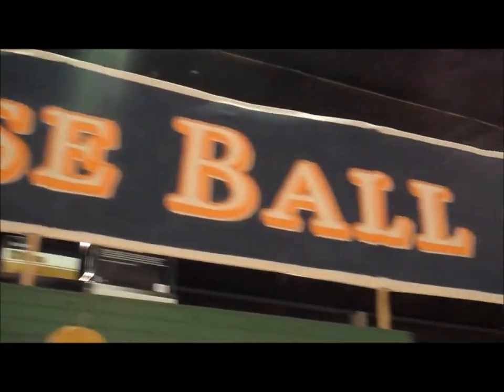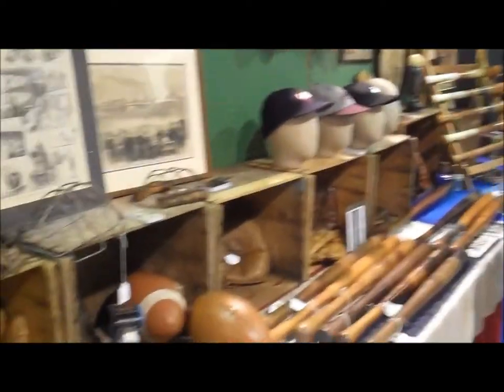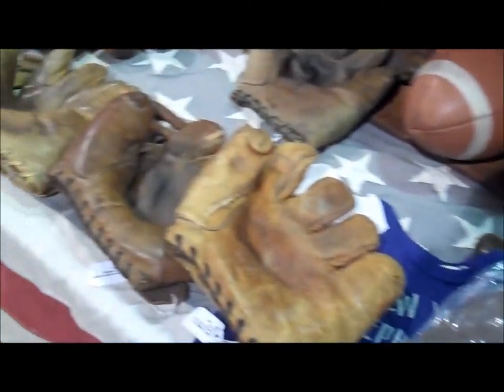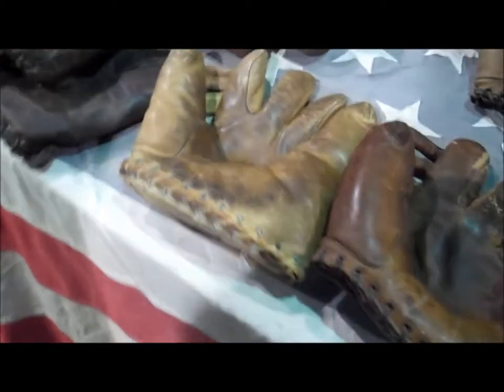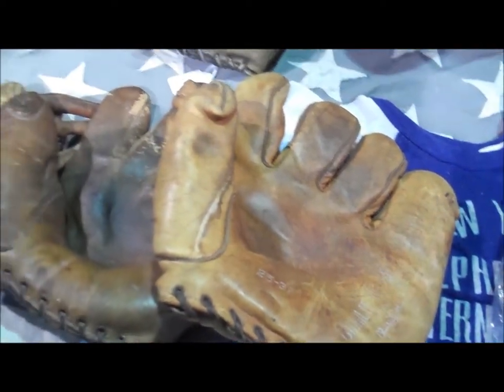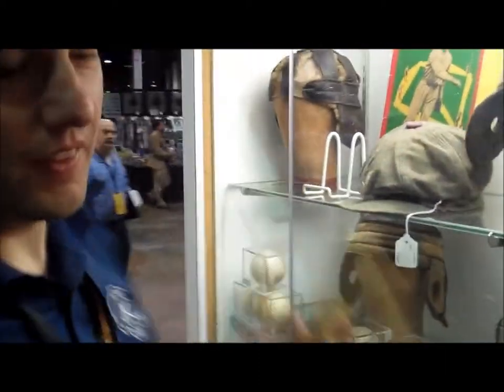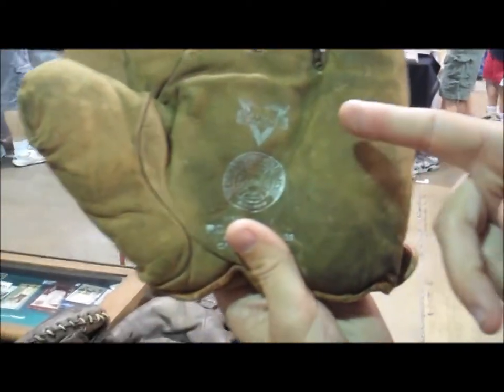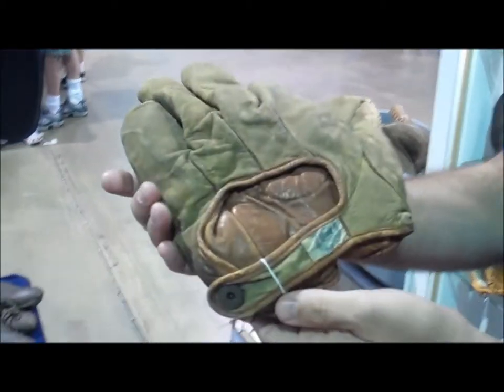Vintage Gloves in Jackie Robinson Movie '42'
Brett Lowman of Play OK Antiques discusses the sale of 1940's era gloves for use in the movie '42', based on the arrival of Jackie Robinson in the Major Leagues.